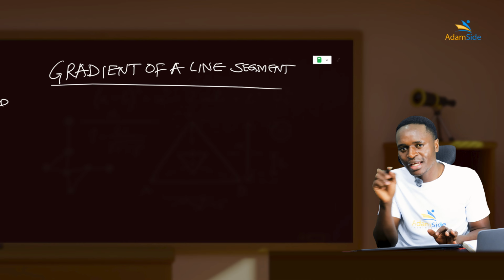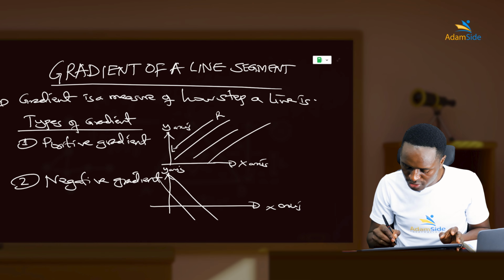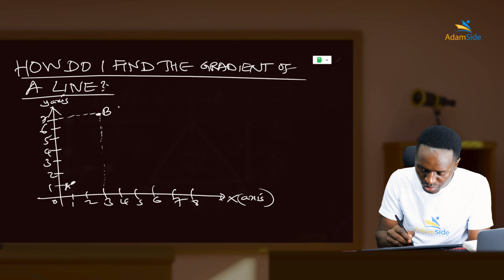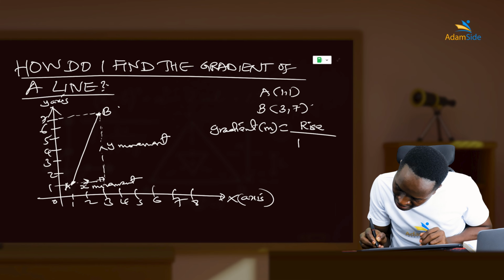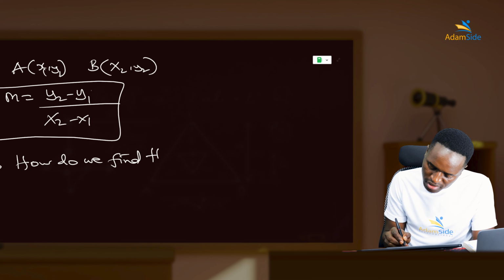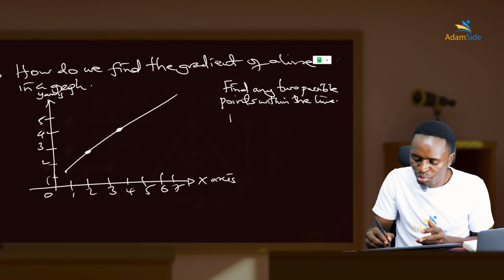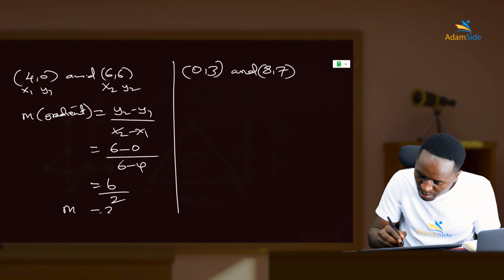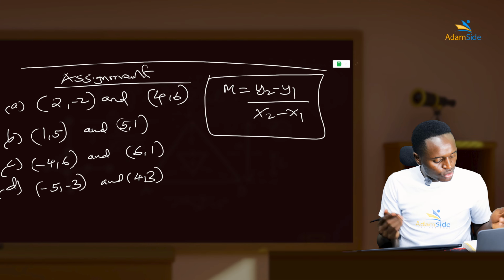IGCSE MATH - HOW TO FIND GRADIENT OF A LINE SEGMENT